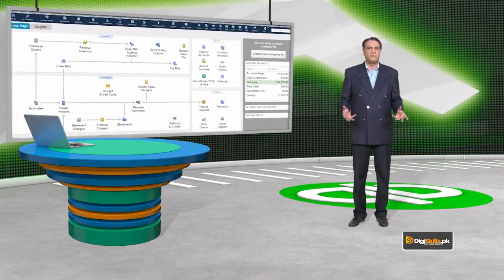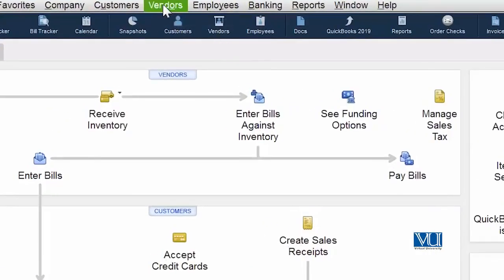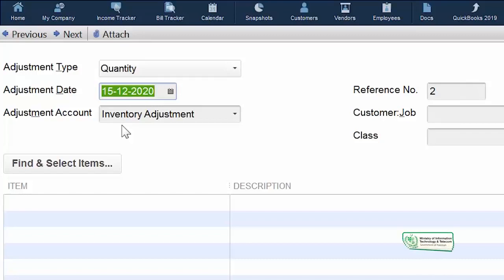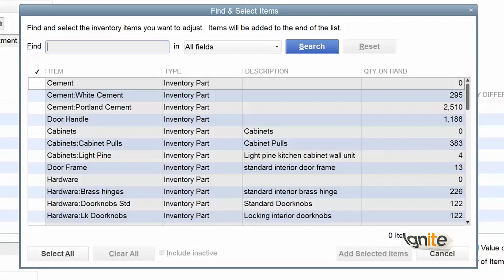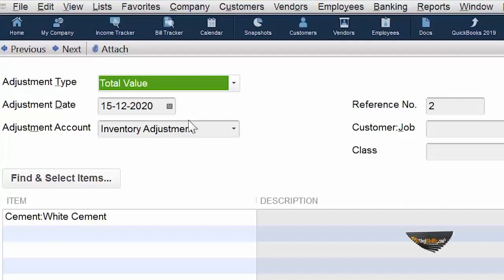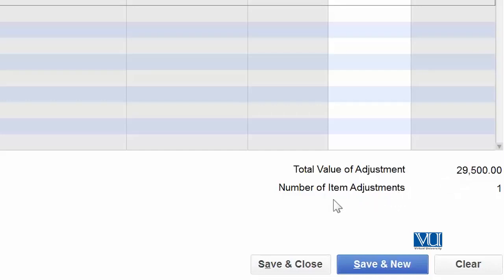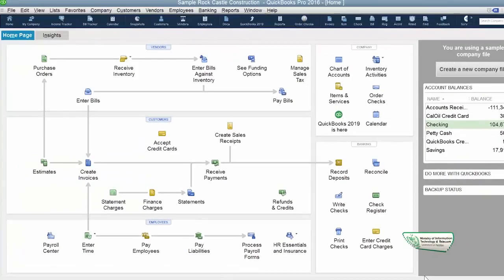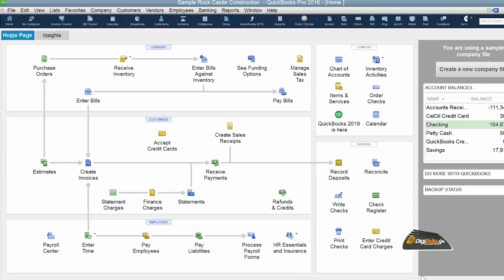Inventory Management In QuickBooks Adjust the Value Of The Inventory